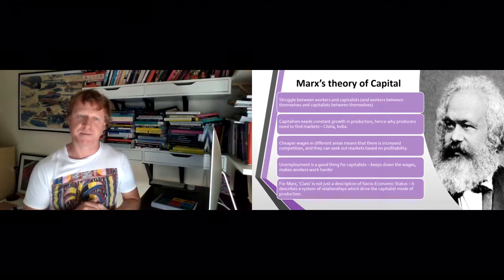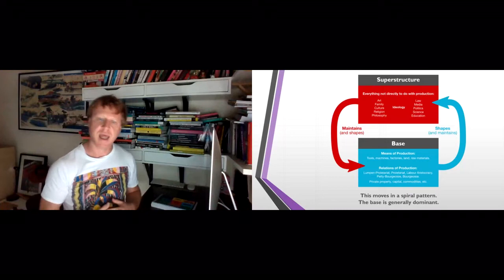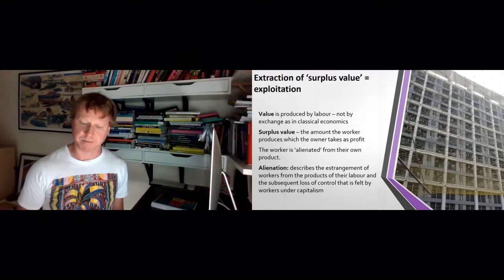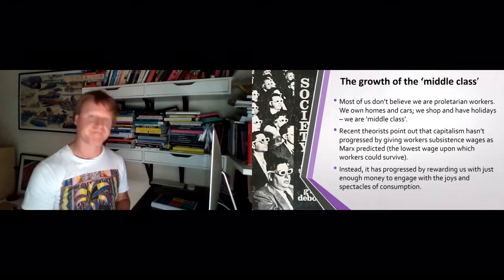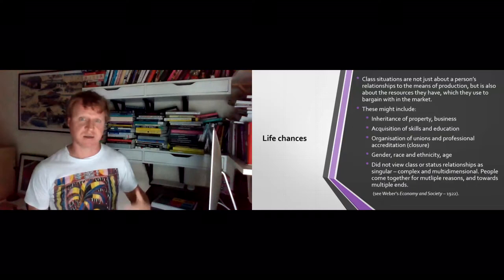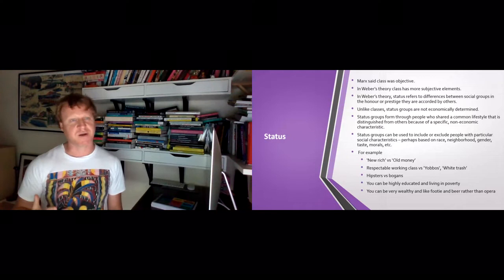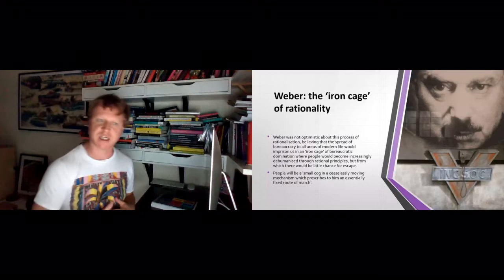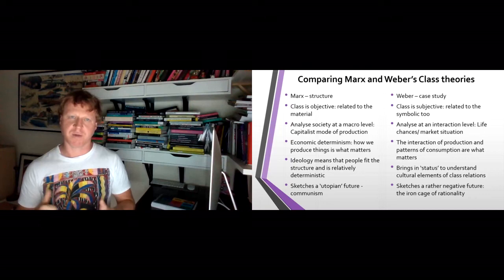8.2 Marx and Weber